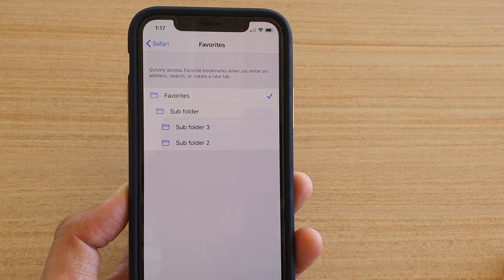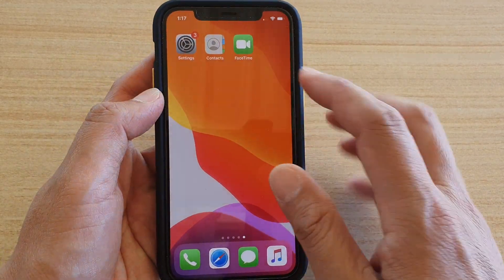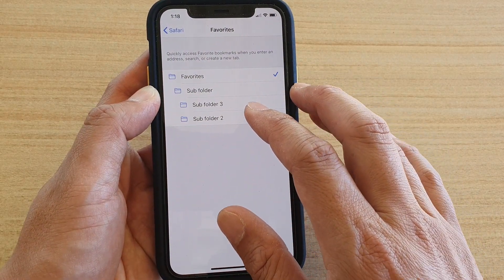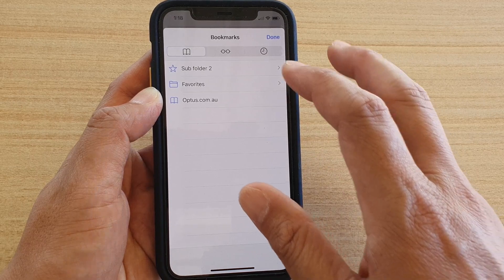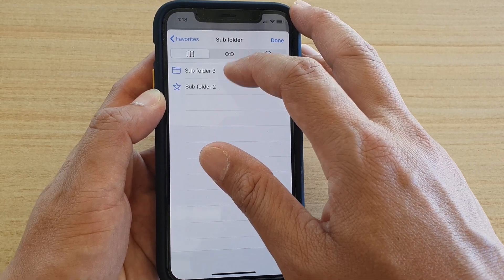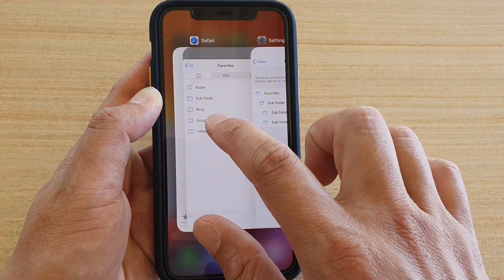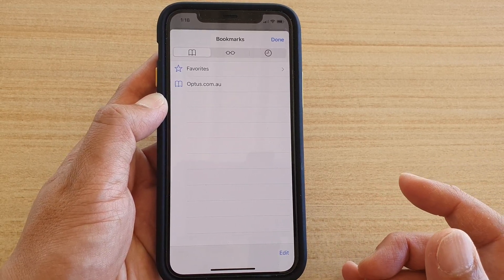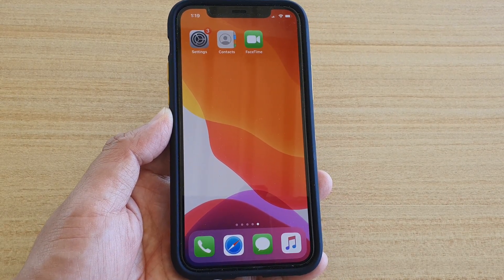Set Safari Default Favorite Folder on iPhone 11 Pro iOS 13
Learn how you can set the default favorite folder on iPhone 11 Pro running iOS 13.

iOS 13.